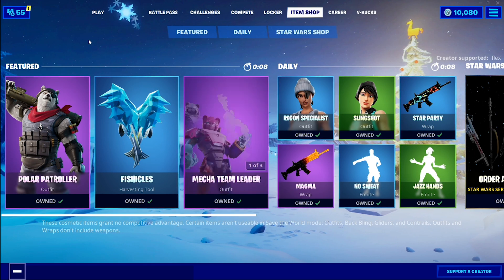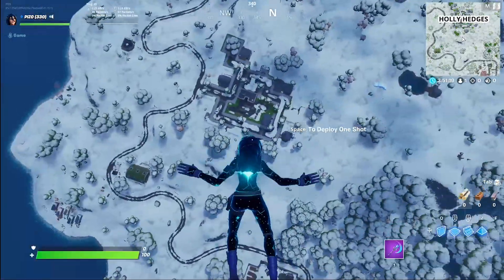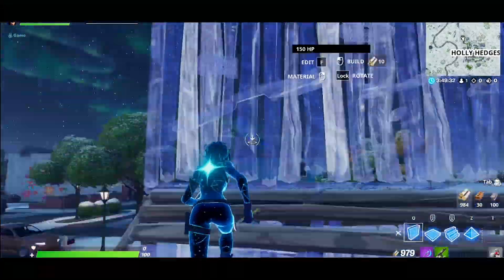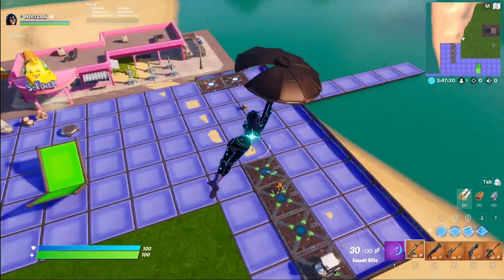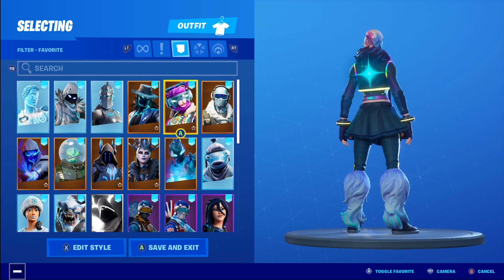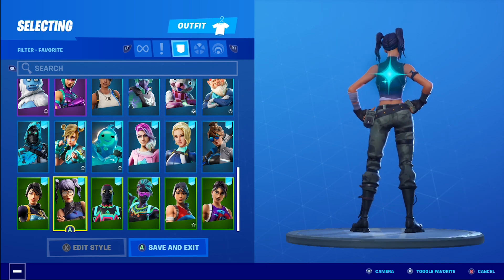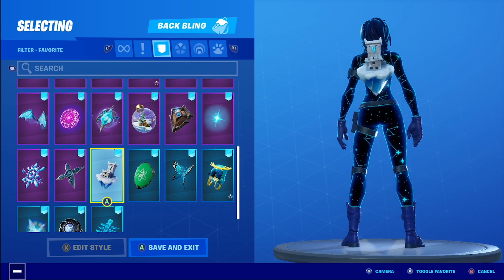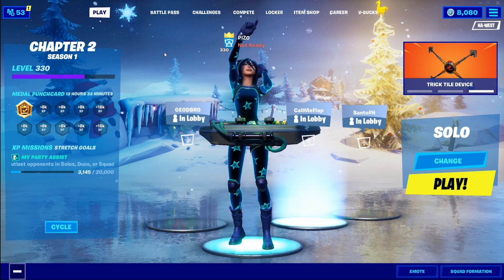ASTRA In-Depth Before You Buy | COMBOS/GAMEPLAY | CONSTELLATION WRAP (Fortnite Battle Royale)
Today 12/31/2019, we got the Astra skin! She's animated and came with two edit styles and a back bling called Shining Star! I included Astra gameplay, with both edit styles! I also included back bling combos for her and skins that match her Shining Star back bling! We also got a new animated wrap called Constellation, gameplay is included! Enjoy the before you buy and HAPPY NEW YEAR!